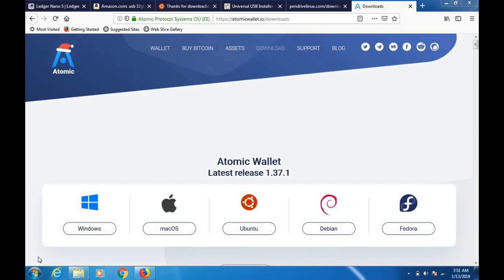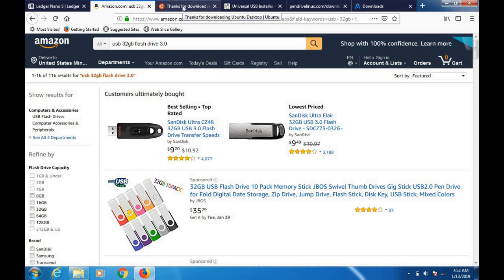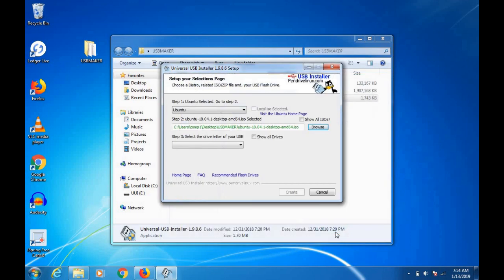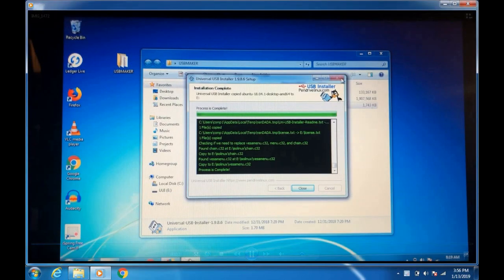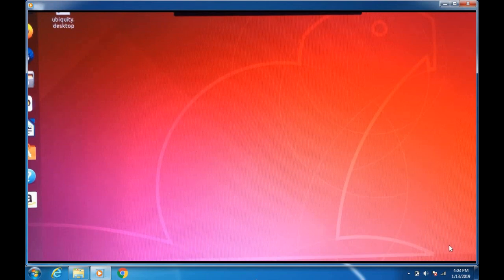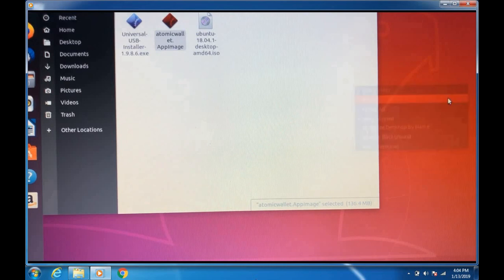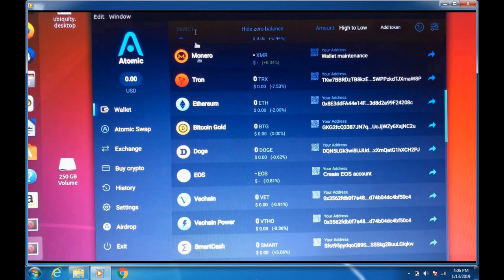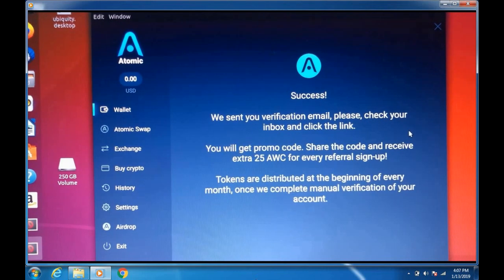DIY $10 USB hardware wallet Atomic Wallet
LINKS:
GET A NANO LEDGER S for $59.99 UDS!!

Digital Asset Investors Unite!! Protect your investments today!!
This video is intended to help those who want an affordable way to keep your digital assets in a wallet offline. By using a quality USB 32gb 3.0 drive, We can create a bootable drive that can boot to a Linux Ubuntu portable environment. Then we can install the Atomic Wallet app to this portable OS. By keeping the Atomic Wallet on a USB drive like this, Investors like us can make sure that we have possession of our private keys. We can also know that the only time our wallet is exposed to the internet is when we connect our USB drive to a computer connected to the internet.